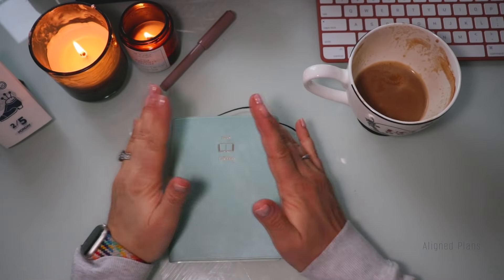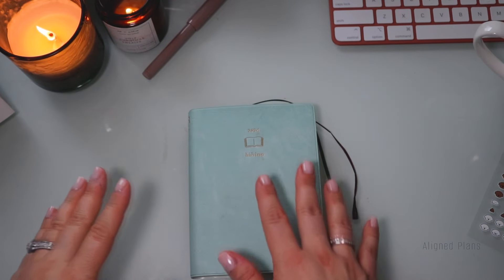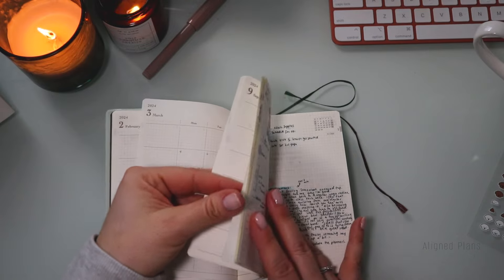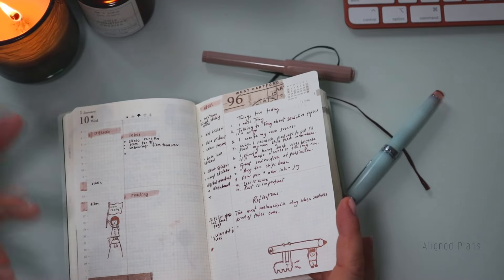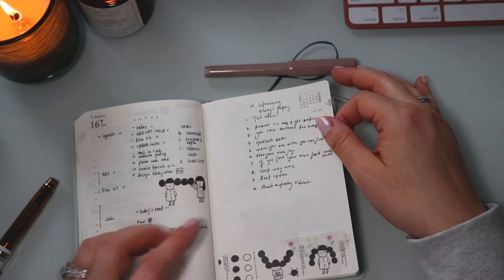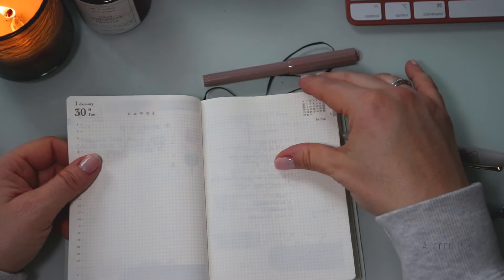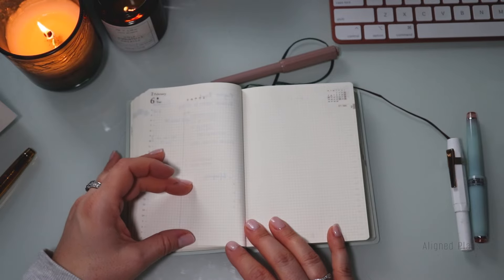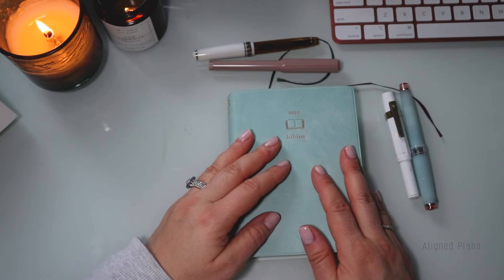Midori Hibino January Check in -What worked and what's changing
We are doing a monthly flip through and check in with my little midori hibino planner. I'm definetly new to this planner setup this year and some things are working really well while others will need some tweaking.
I hope you guys enjoy this vid

Question of the day: Have you tried the midori hibino before?

My Supplies:
Tombow Dual brush pens

Tech I use:
Lens
Canon Lens I use
Microphones